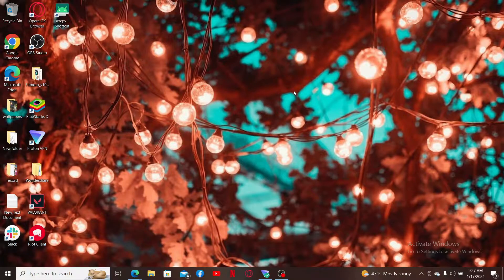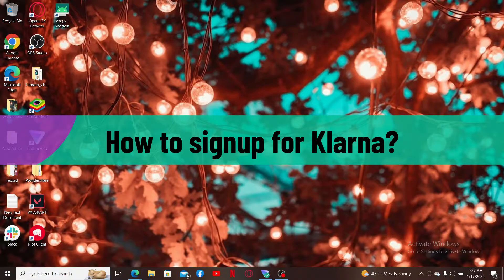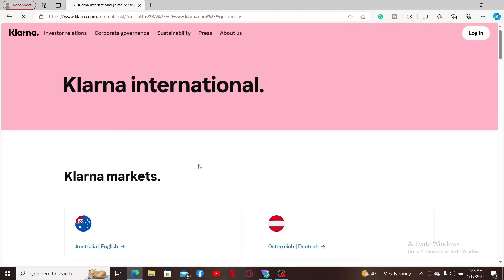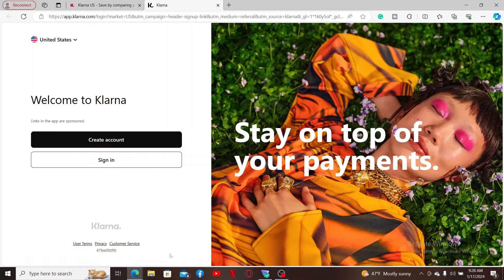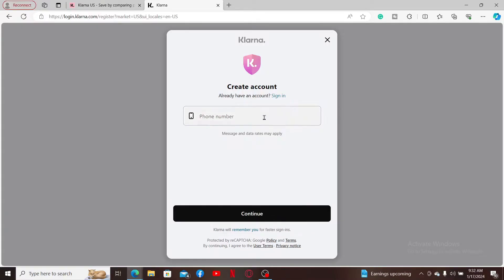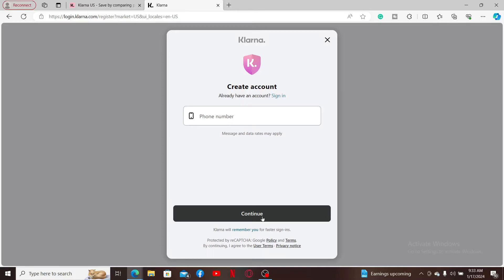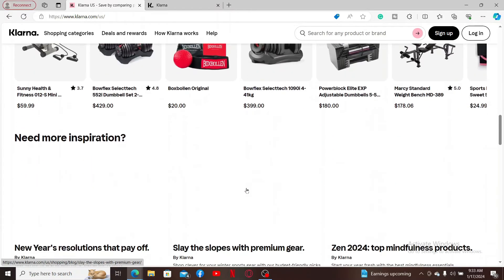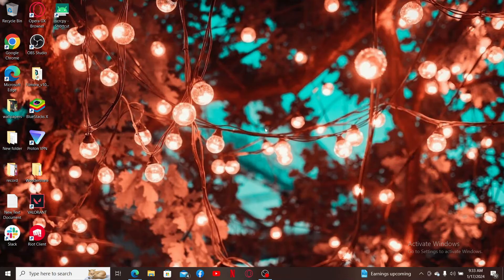How to Sign Up Klarna Account 2024? Create Klarna Account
Explore the world of hassle-free online shopping with our step-by-step guide on signing up for Klarna. Join millions of satisfied users and enhance your shopping experience with Klarna today!